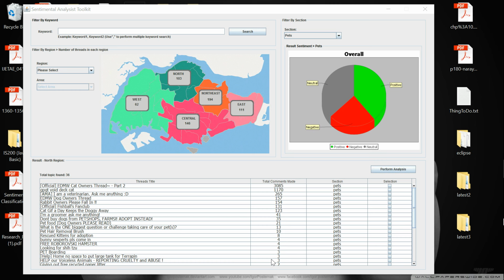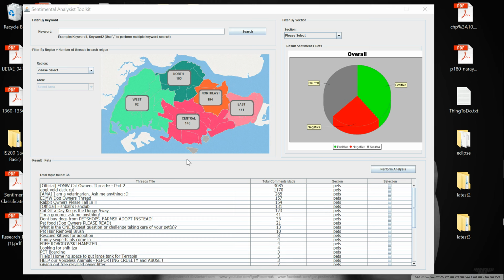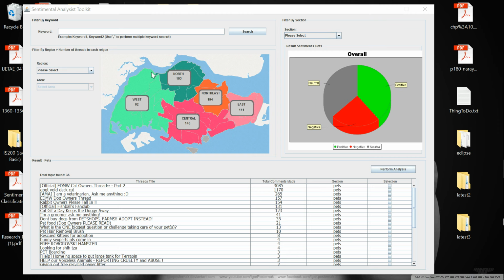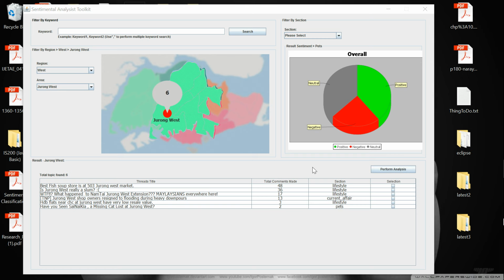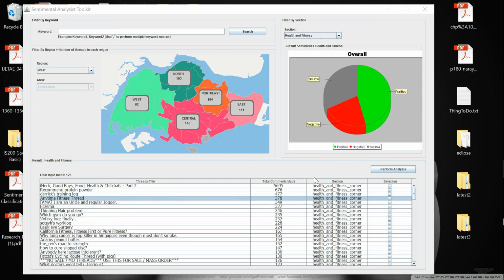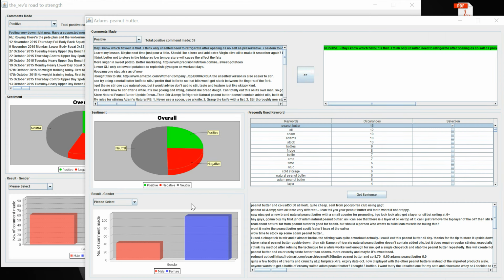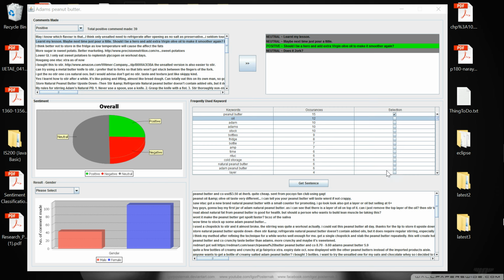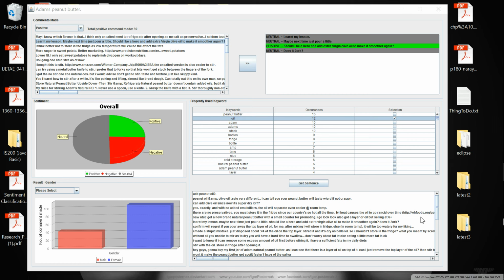Final Year Project - Sentimental Analysis Application Demo